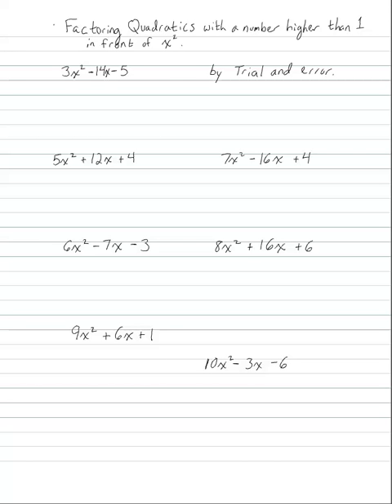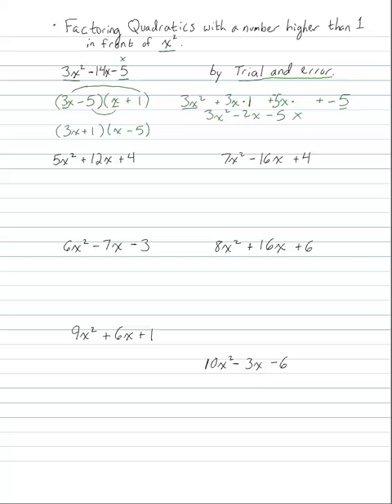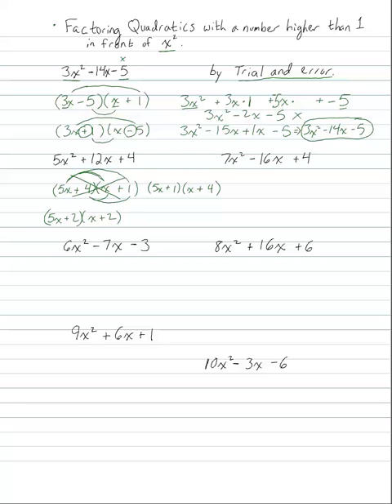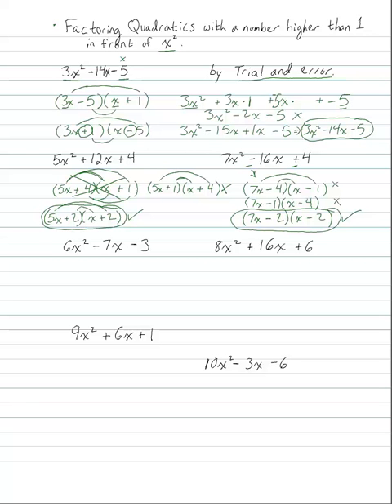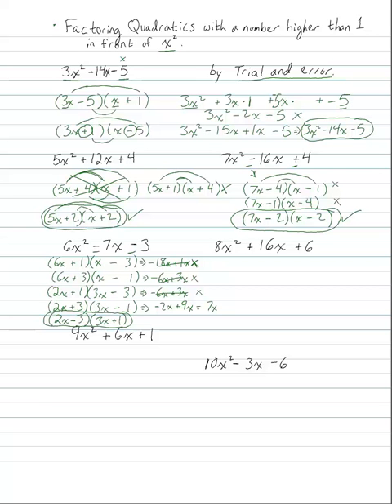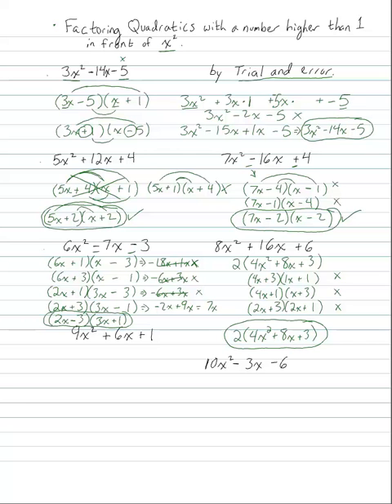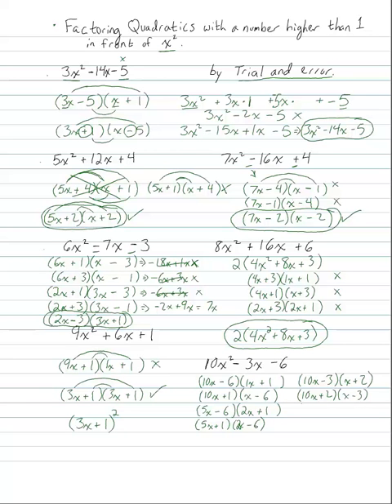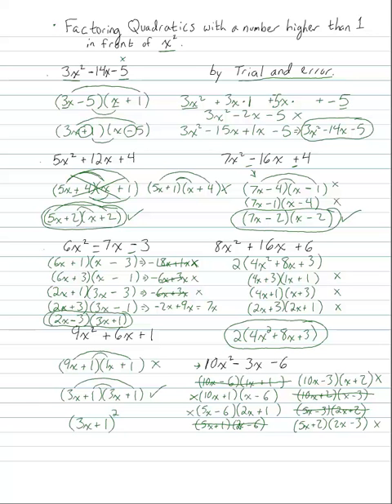Factoring Quadratics Trial and Error